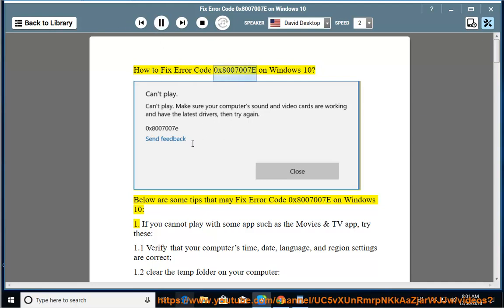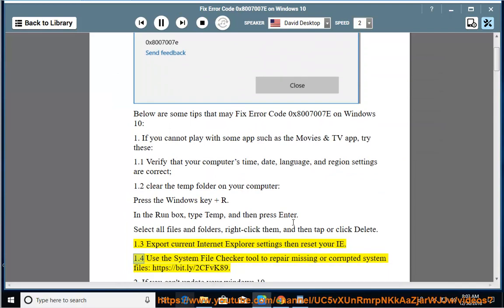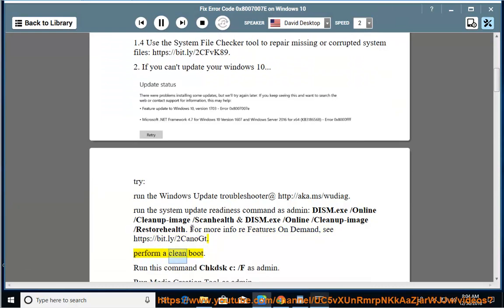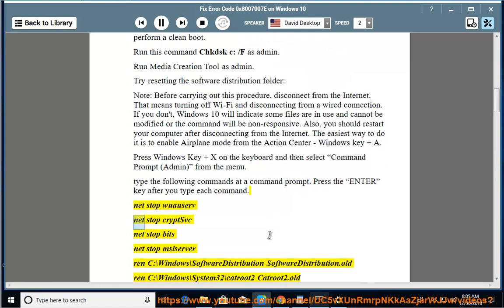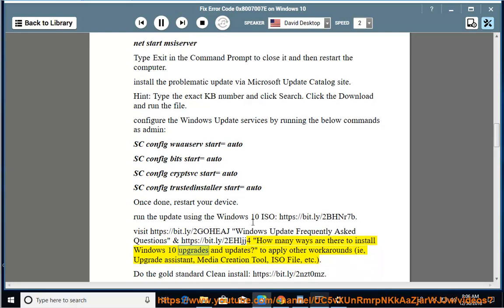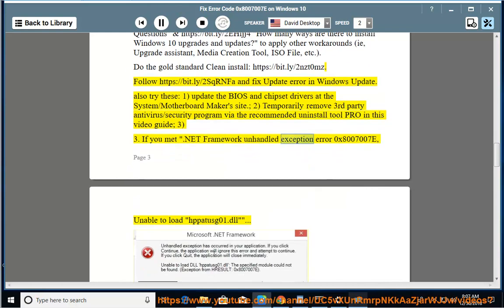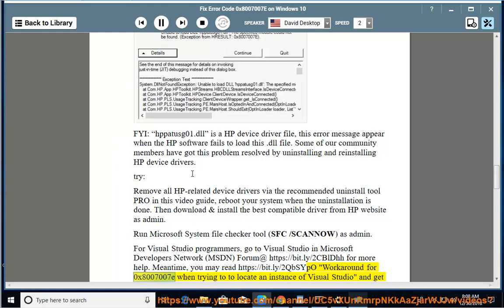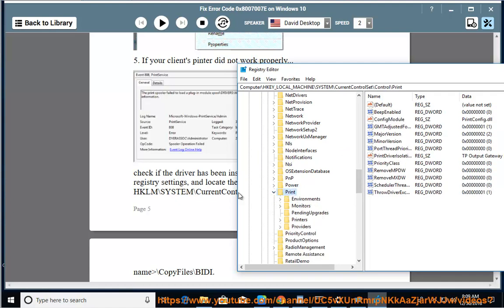Fix Error Code 0x8007007E in Windows 10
This vid shares details that helps Fix Error Code 0x8007007E while tried updating Windows 10/running installed app/Outlook/.NET Framework/printer.

To effectively remove 3rd party antivirus/security program, try this best uninstall tool@ and to clean potential malware in your system, try Avast Internet Security@